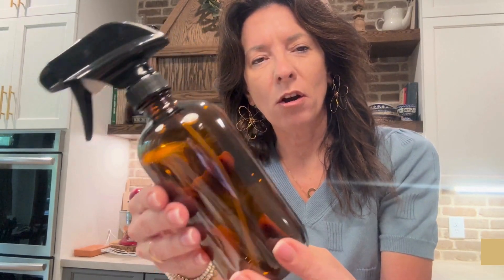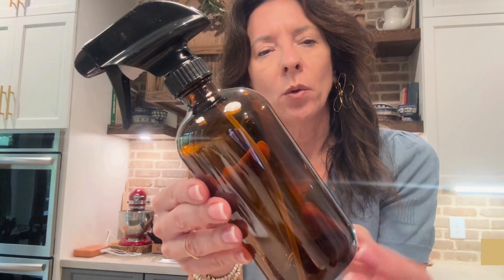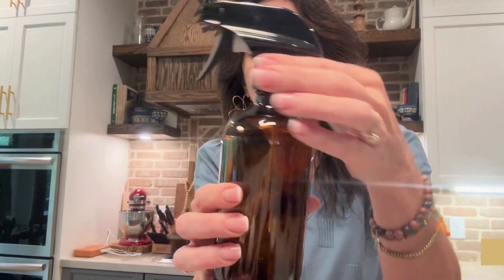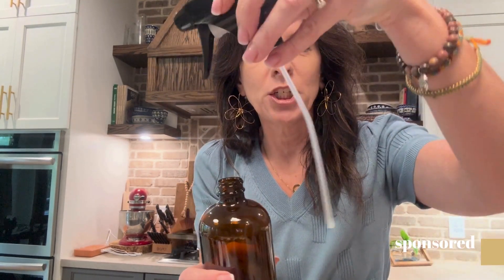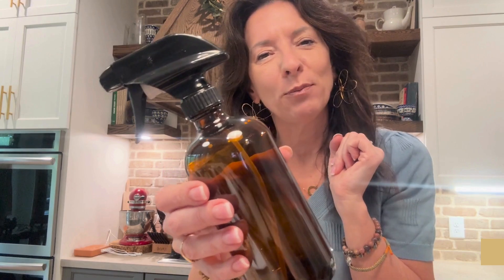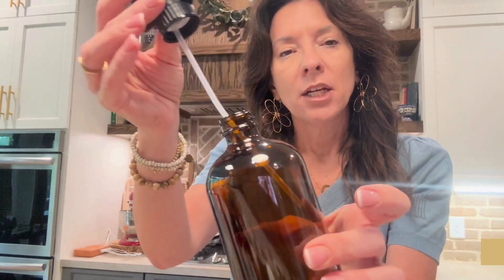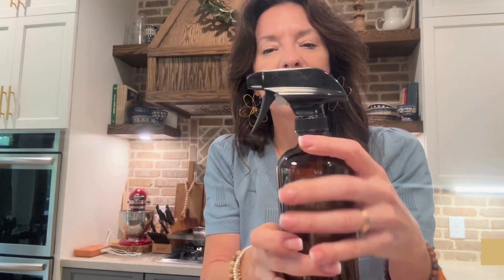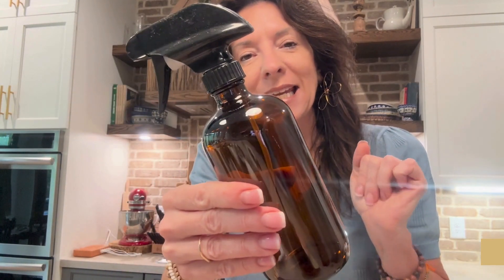Review Sallys Organics Amber Glass Spray Jars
Today, I am showcasing Empty Amber Glass Spray Bottles - 2 Pack - Large 16oz Refillable Bottle is Great for Essential Oils, Plants, Cleaning Solutions, Hair Mister - Durable Nozzle w/Fine Mist and Stream Setting